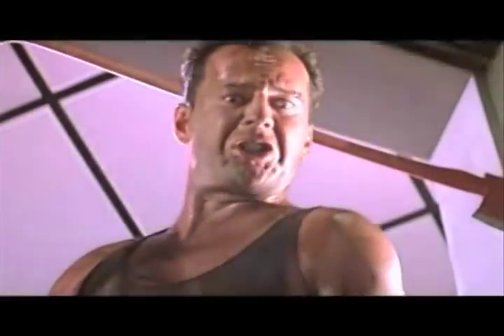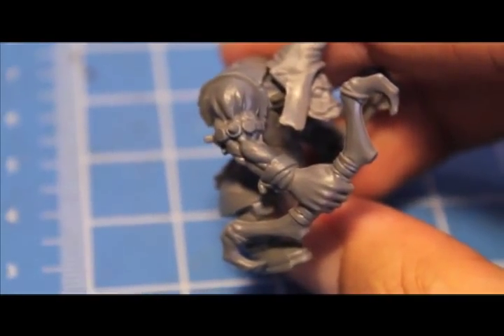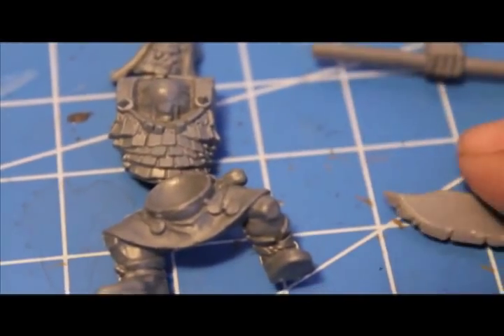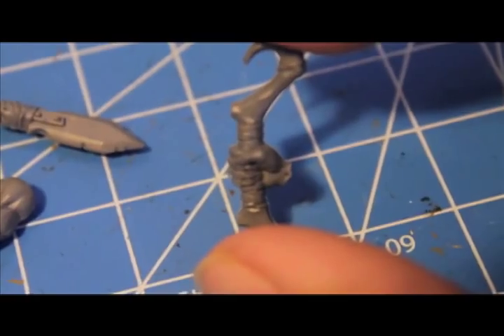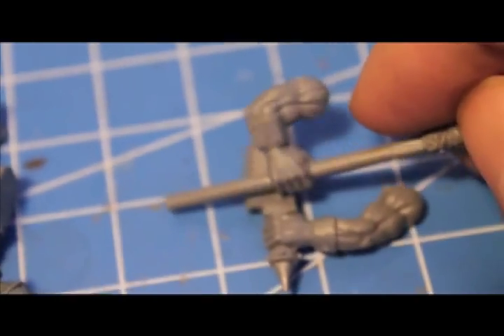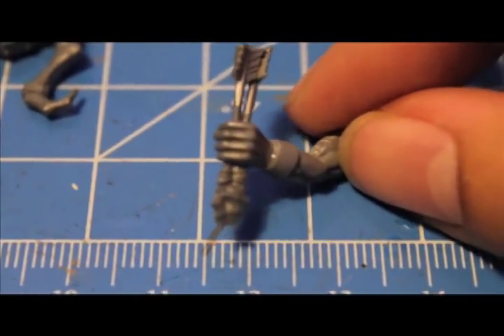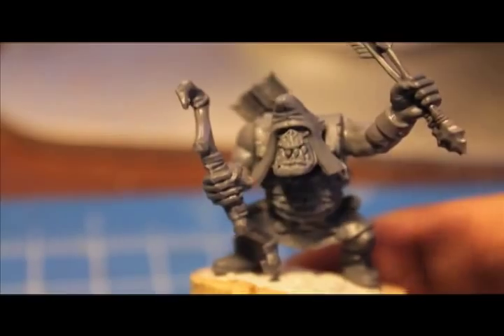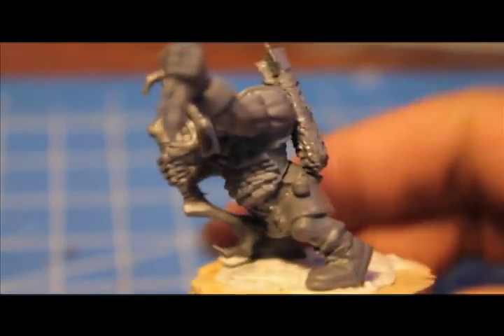How to Convert Orc Arrer Boyz | Orcs and Goblins | Warhammer Fantasy Battles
Thought I'd do a simple conversion taetorial on how to turn a regular Orc Boy into an Orc Arrer Boy.  The kits I used in this build were the Savage Orc on Foot (for arrers and bow hands) and the rest were from the regular Orc Boyz set.  Hope you found the video interesting and informative!

SUBSCRIIIIIBE!